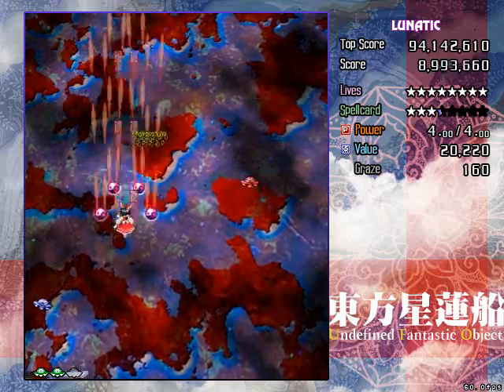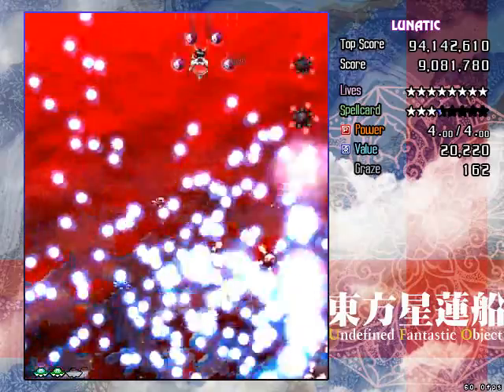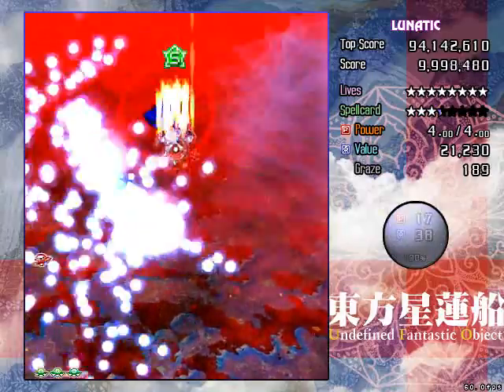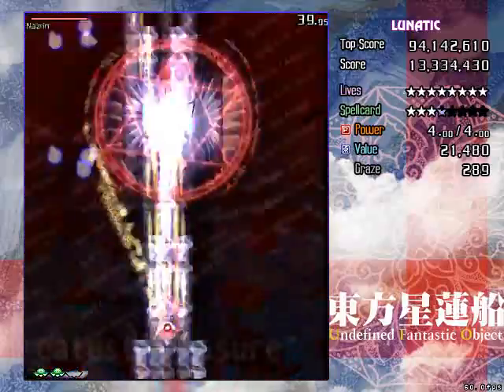Well This Was A Thing Alright (Let's Re-Practice Touhou 12 (Undefined Fantastic Object) Stage 5)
NOTE: This MAY be available to watch out of sequence. I recorded this after the Stage 6 practice but YT has held that up in processing for over four hours now, so I suspect this (being shorter) may process first. If it does, please wait patiently for the Stage 6 practice.

So I decide to take another stab at this stage when I am in a better mood. I only get to fight Shou once because of stupid stuff, but I have at least shown some progress in a couple of areas! Notably the bit right before Nazrin, I think now I can get that bit down to not needing a bomb so long as I play well. I'll have to decide before going into the stage what I want to focus on for the first half, since it could really go either way. I also changed my tactic for the opening section in anticipation that I will hopefully be good enough to get two red UFO's for the start of the stage - doing this would net me a TON of extra resources really. Half a life at stage 5 is huge. I'll take some time off-camera to try and perfect a way of getting said UFO's at the end of the stage (HOPEFULLY without bombing, but we'll see). Finally, I did get to show off my proposed technique for handling the very end of the stage, which is good! The trouble is starting the section in the right spot and HOPING the range on the orbs won't kill you on the way past. I'll just bomb it assuming I still have one.

As for Shou herself, well, I did better than expected! I think I will just auto-bomb Radiant Treasure Gun as I still don't recognise the pattern well enough, though I'd like to wait until halfway through the first wave just to mazimise damage output. Equally, I'll auto-bomb the third spell, since I WILL NOT get it in a real run with this shot type. The rest of the fight is doable though, so here's hoping luck holds out when I do it for real!

This will very likely be the final practice "session" I do, unless people really want to see another Stage 4 run because of the attitude last time. Considering the fact that I will be practising it ANYHOW I won't say no to this, but really it's largely up to you guys if you would WANT to see ANOTHER practice video of the same stage as before, which is likely to be the same length as before. Maybe if I learn another trick or two, who knows. I really want to get Unsinkable Vortex though. Really badly.